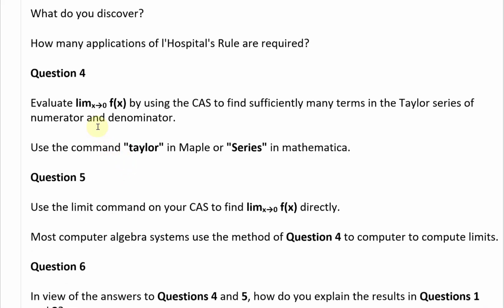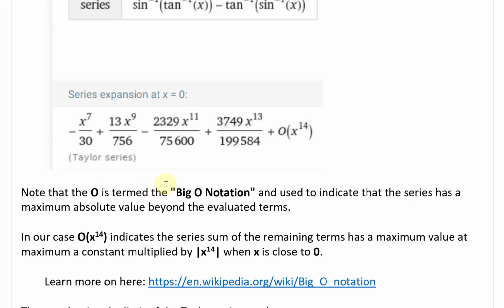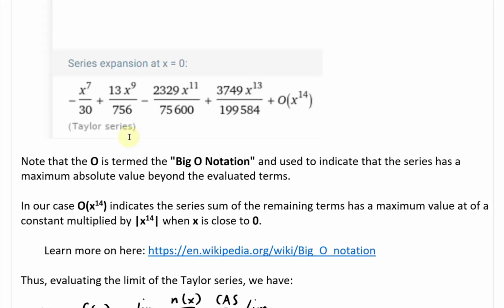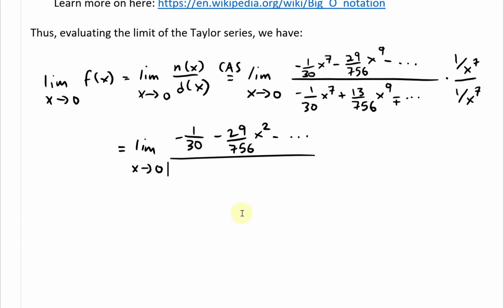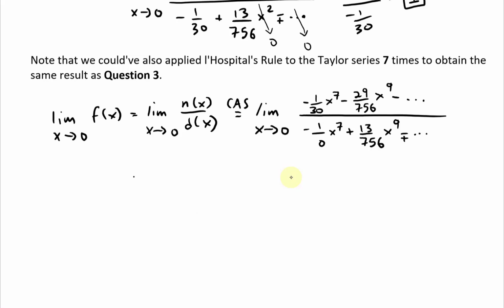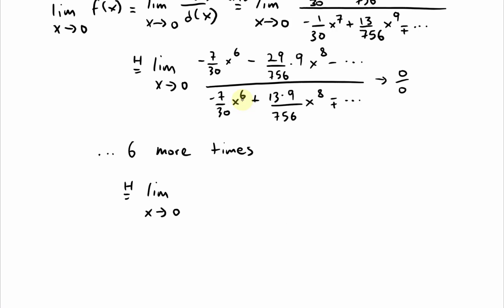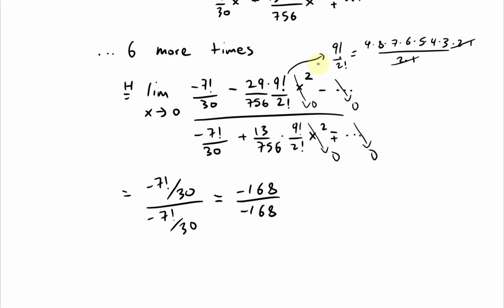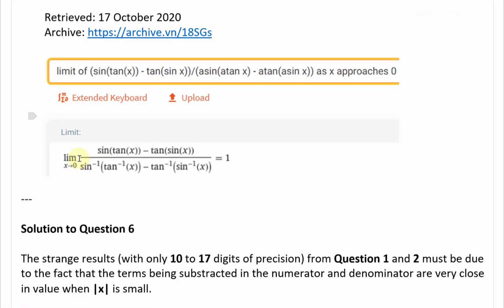An Elusive Limit Question 4-5: Evaluating the Limit using Taylor Series (and Wolfram Alpha)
In this video I go over the earlier trigonometric (and inverse trigonometric) limit and solve it by writing the numerator and denominator as Taylor series. Using the incredibly powerful Wolfram Alpha online calculator to first determine the Taylor series, I show that they cancel out to obtain the limit equal to 1. Both Taylor series start off with the same x^7 term, which means we can also apply l'Hospital's Rule 7 times to obtain the same answer, just like in Question 3. Finally I solve the entire limit directly using Wolfram Alpha, which magically solves it in a fraction of a second!

Time stamps:

- Question 4: Evaluating numerator and denominator using Taylor series: 0:00
  - Solution: Solve Taylor Series using Wolfram Alpha: 0:36
  - Big O Notation indicates the remaining terms of a series is at max a constant multiplied by the term inside: 2:00
  - Evaluating the limit using the Taylor series: 3:04
  - Limit is equal to 1: 7:04
  - Can apply l'Hospital's Rule 7 times to obtain the same result as Question 3: 7:38
  - Calculation check matches Question 3: 12:08
- Question 5: Solve for the limit directly using Wolfram Alpha: 12:22